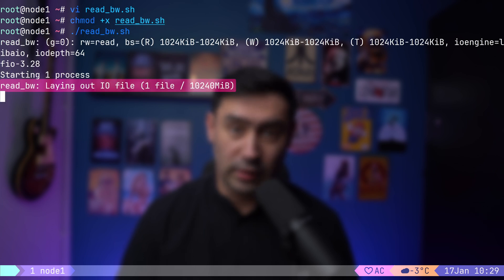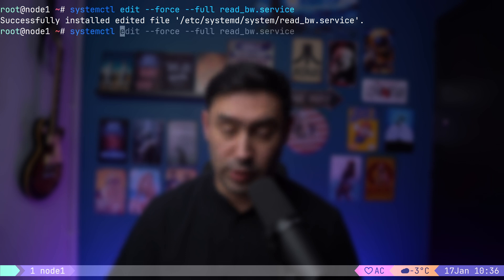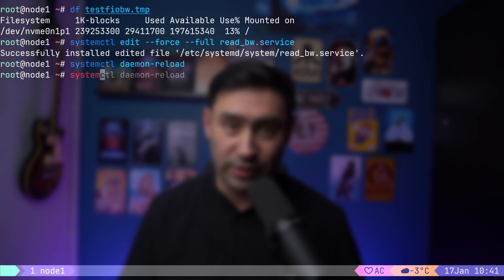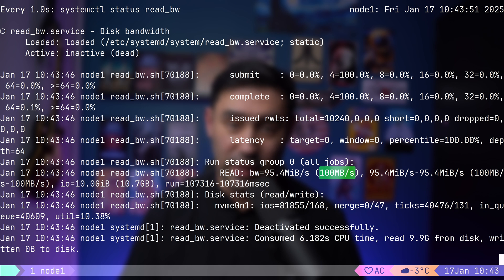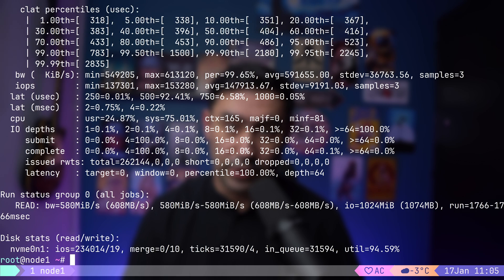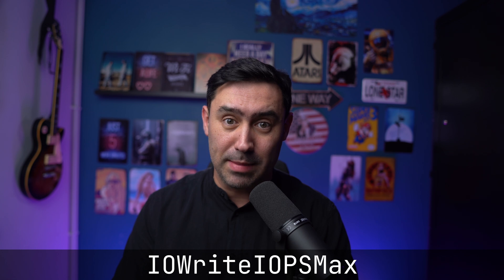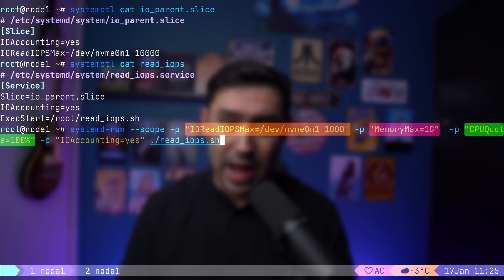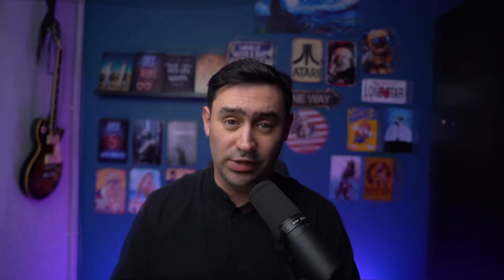Systemd Tutorial: Limiting Disk Bandwidth & IOPS (fio & Transient Units)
In this video, you'll learn about limiting bandwidth and IOPS to optimize disk performance on Linux systems using systemd. You'll also discover how to use transient services and scopes to manage resource utilization on the fly.

Here are the key takeaways:

* **Disk Bandwidth and IOPS:** Bandwidth is the theoretical maximum data transfer rate, while IOPS measures the number of read/write operations per second. Bandwidth is essential for large file transfers, while IOPS impact responsiveness for tasks involving many small reads/writes.

* **Measuring Disk Performance:** The FIO benchmark tool can be used to measure disk bandwidth and IOPS.

* **Limiting Bandwidth with systemd:** The `IOReadBandwidthMax` parameter in a systemd service unit file allows you to cap the amount of read bandwidth a service can consume.

* **Limiting IOPS with systemd:** Similar to bandwidth, systemd provides `IOReadIOPSMax` and `IOWriteIOPSMax` parameters to limit read and write IOPS respectively.

* **Transient Units:** For one-off tasks, you can use transient units (services or scopes) created with the `systemd-run` command. Transient units offer resource control features like CPU, memory, and I/O limitations without requiring permanent service files.

By effectively using these techniques, you can optimize disk performance and ensure efficient resource allocation on your Linux systems.

00:00 Introduction
00:39 Bandwidth disk metric
01:59 FIO disk benchmark
03:27 Disk bandwidth measuring service
04:18 Limiting service disk bandwidth
05:55 IOPS disk metric
06:38 IOPS measuring service
08:27 Transient service & scopes

00:00 Introduction
00:39 Bandwidth disk metric
01:59 FIO disk benchmark
03:27 Disk bandwidth measuring service
04:18 Limiting service disk bandwidth
05:55 IOPS disk metric
06:38 IOPS measuring service
08:27 Transient service & scopes